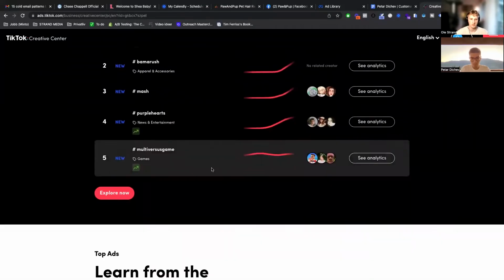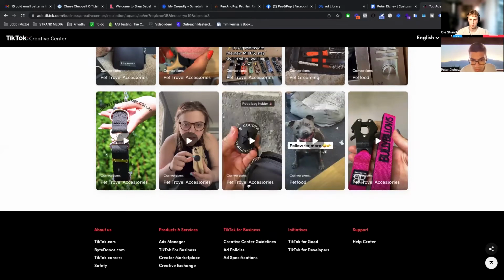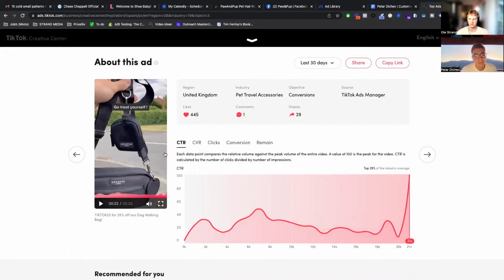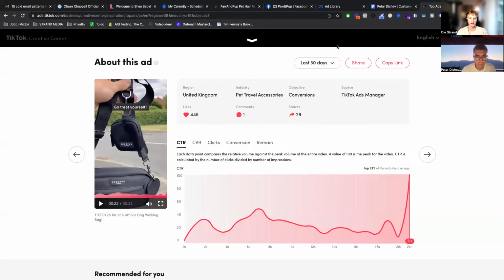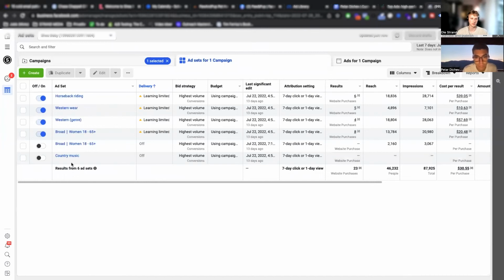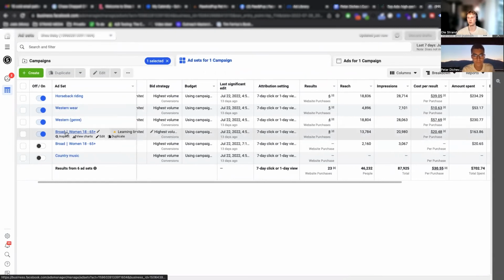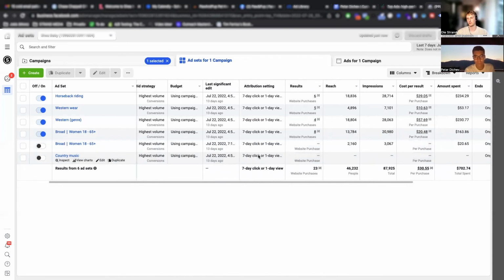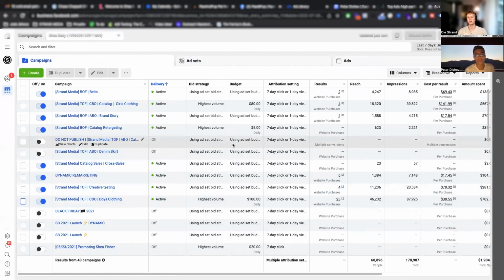Analysing Top Performing Tiktok Ads For E-commerce Businesses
In this video, we look at the top-performing Tiktok Ads for e-commerce businesses. We look at how they make their HOOK to catch attention and make a highly effective CTA (Call To Action) in order to convert attention into customers.

(In this group, we share tactics for E-Commerce, Paid Advertising, Social Media, Conversion Rate optimisation and everything and anything related to growing your online business with digital marketing).

Want us to manage your ads for you? 👨🏼‍💻 Book a free strategy call in my calendar